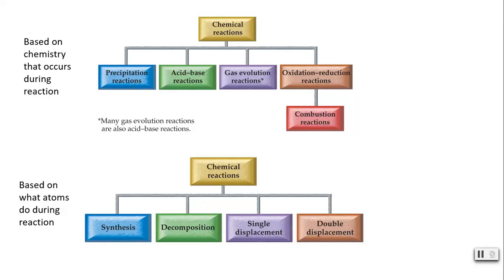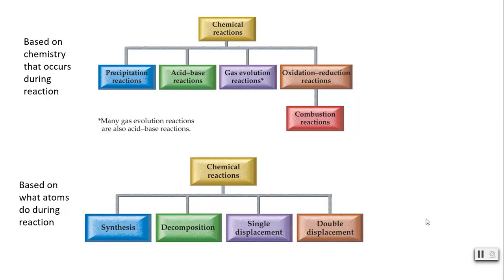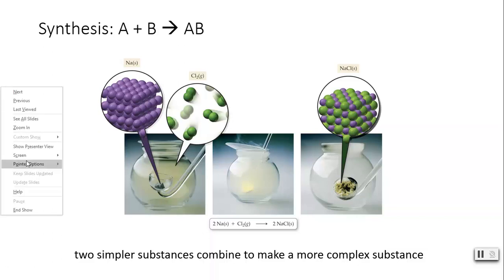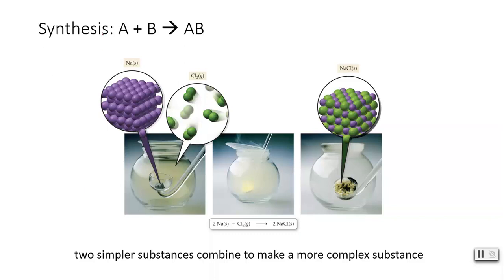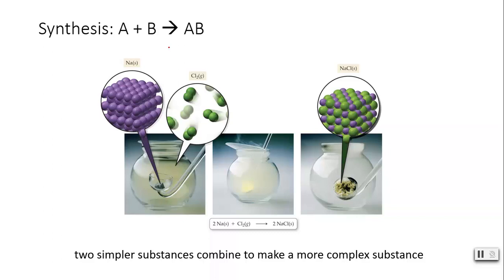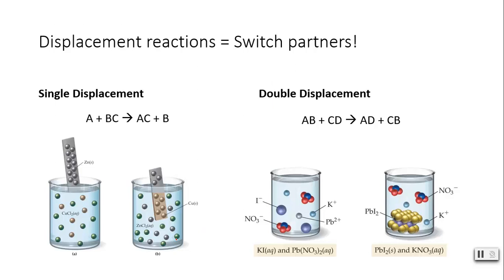Last Video for Ch 7! Review of Classifying Reactions Based o